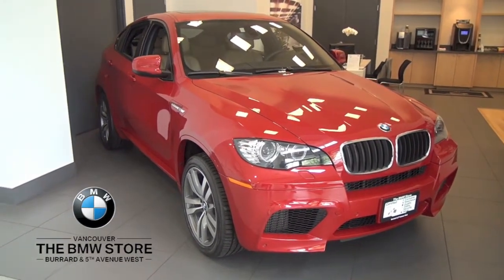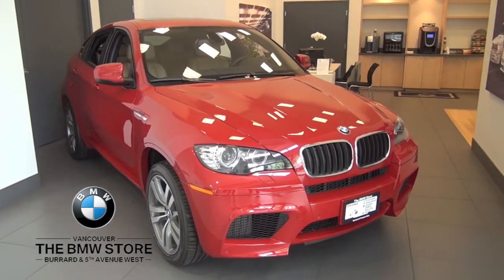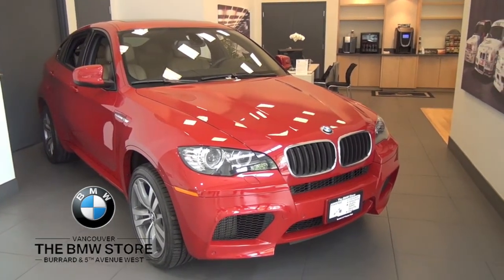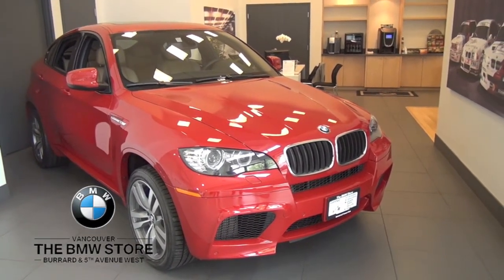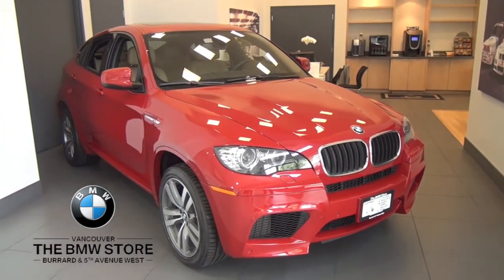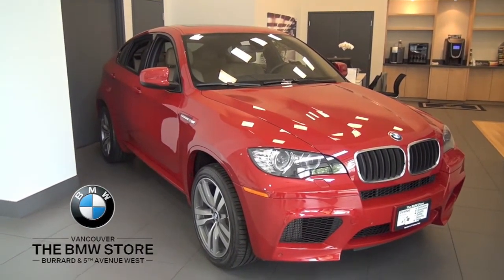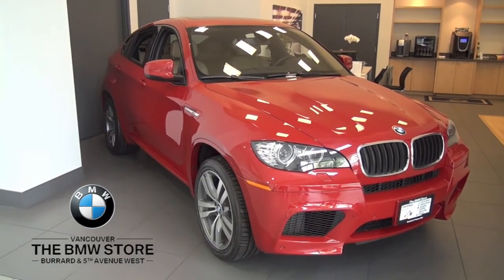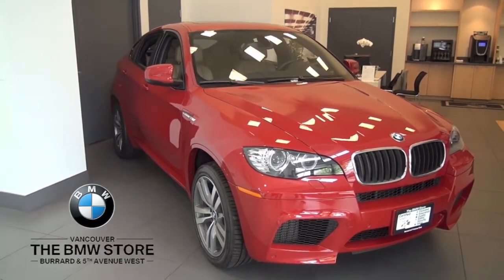2010 BMW X6M - The BMW STORE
2012 BMW 750 i xdrive - The BMW Store